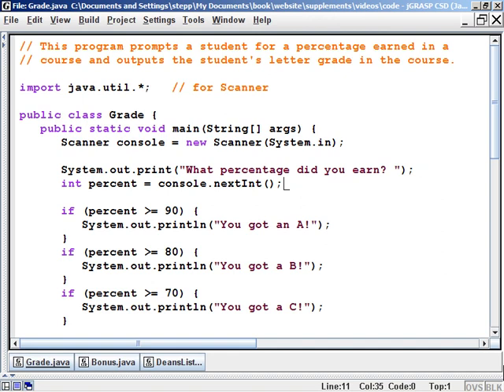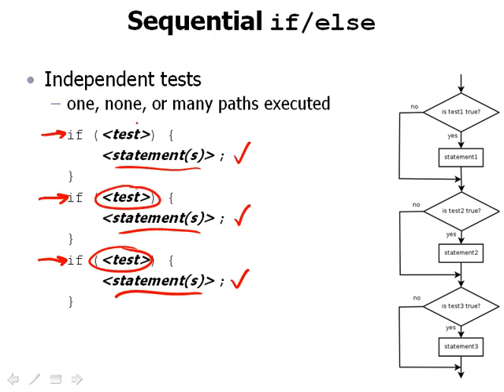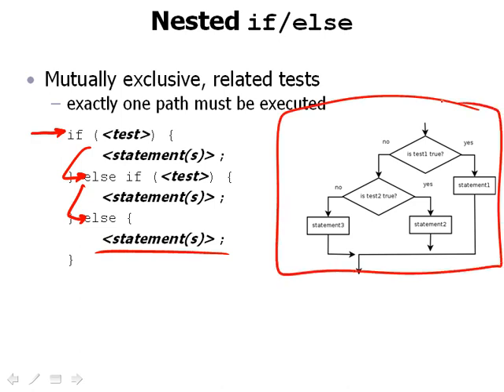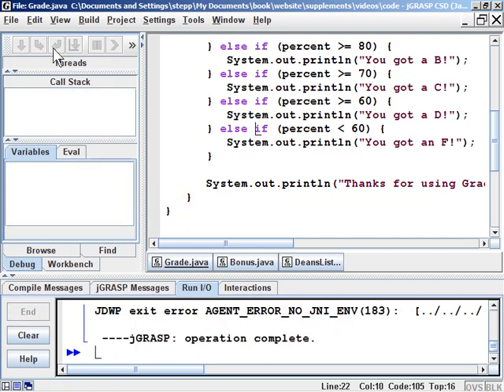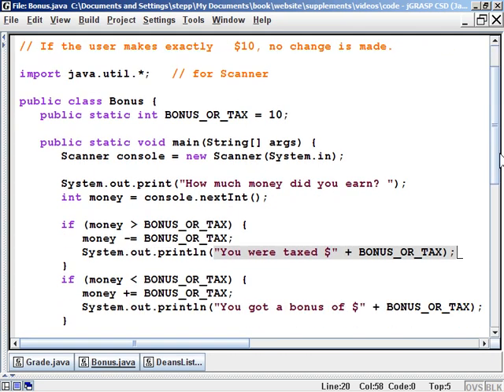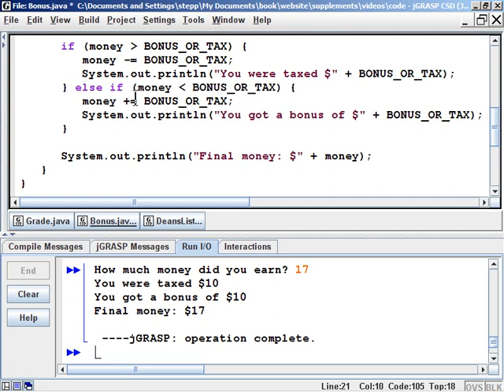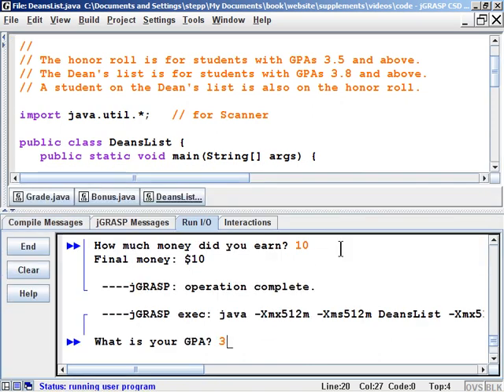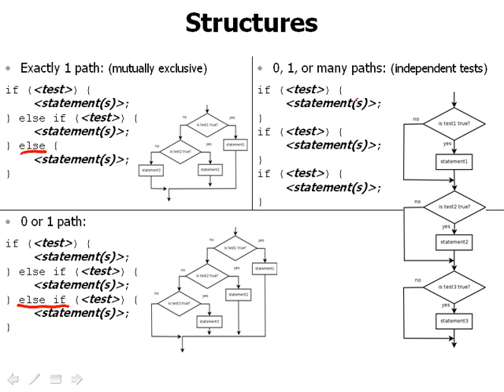4.2 nested if-else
Video from University of Washington, Building Java Programs.
Shows how to use if-statements, nested if-statements, and if-else-statements.
Intended for private viewing by students only.